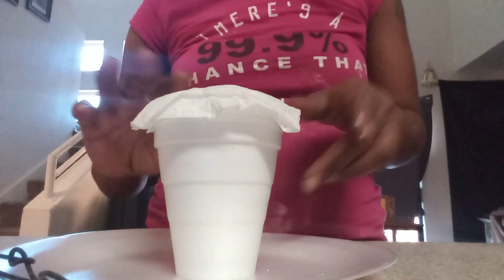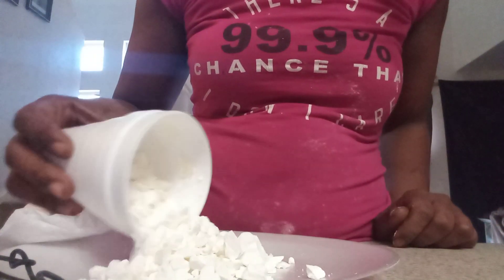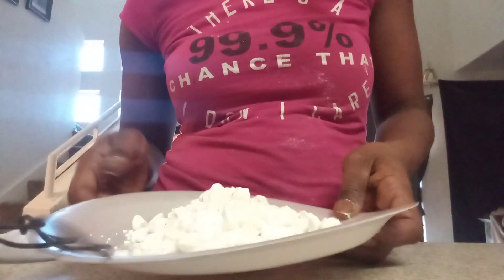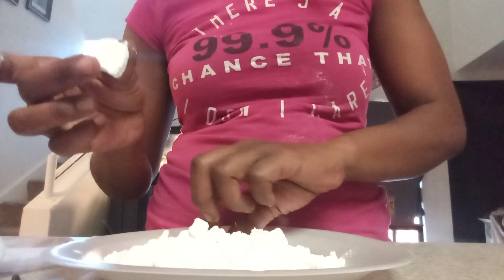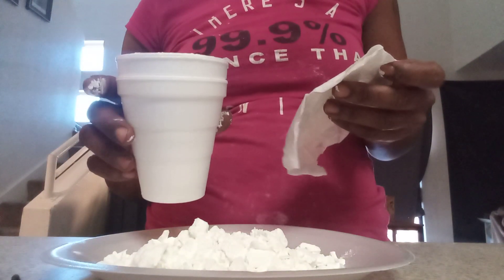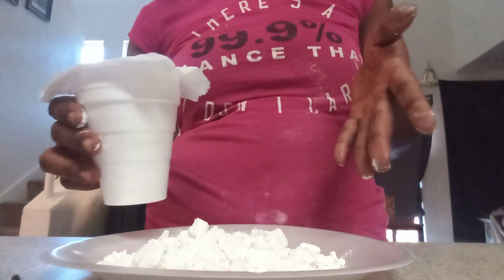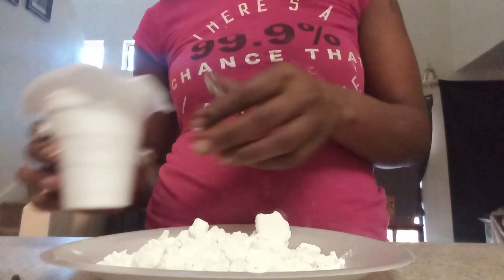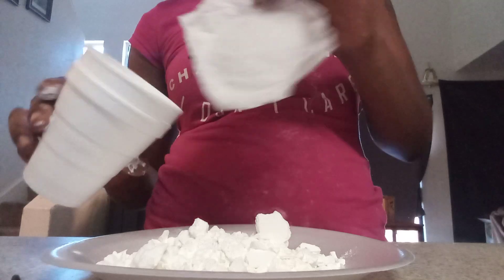Microwave chunks Paper cup method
To Show This Platform Support 💛🌽 Link In My "About" Section 😉

Aggressive cornstarch & Edible food Item's
*Relaxing
*Calming
*Soothing